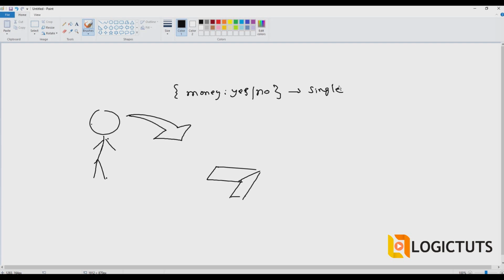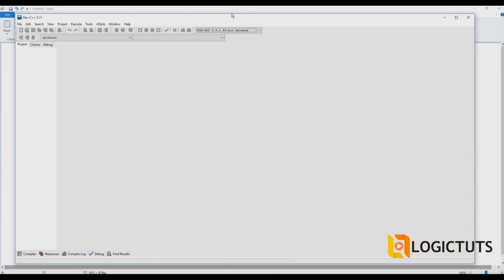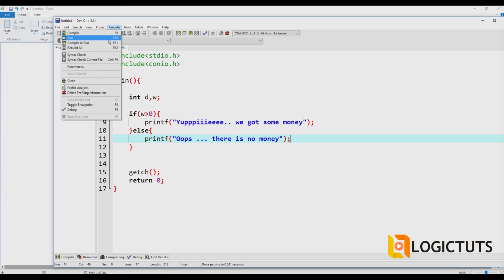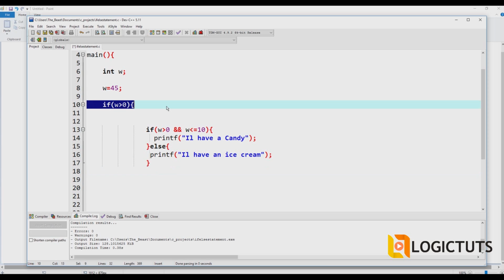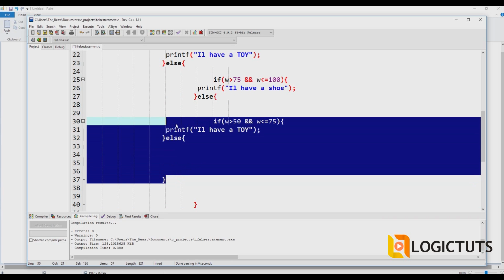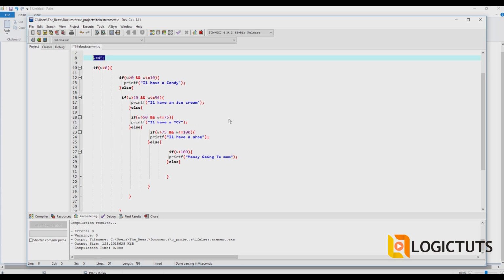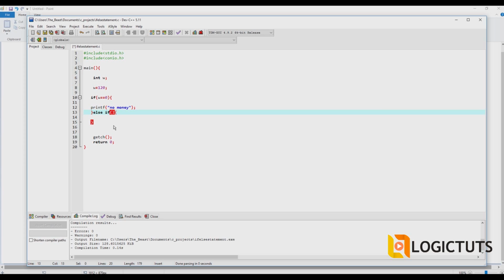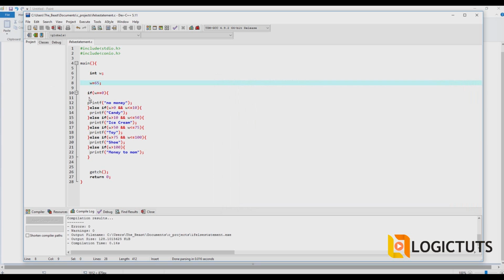C Programming Tutorial - Different Types Of If - Else Statement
Logictuts

learn different type of  if else decision making statement for your c program.